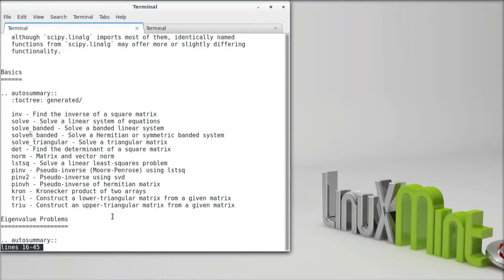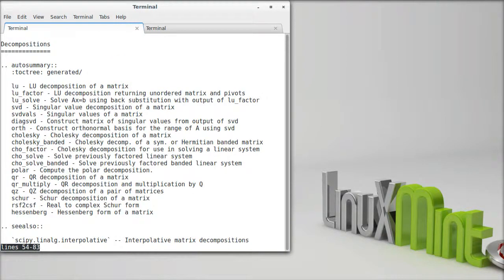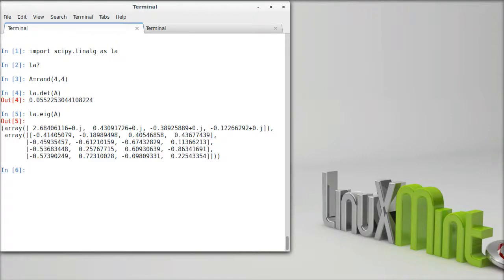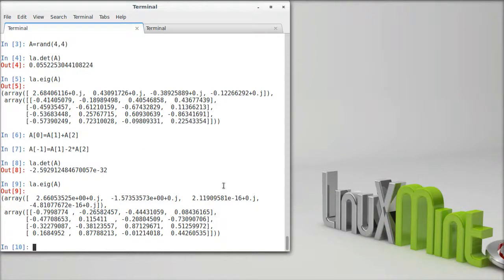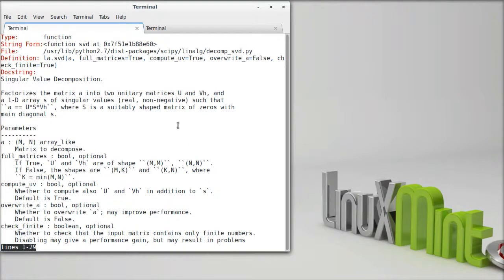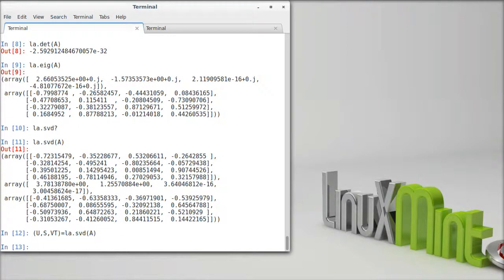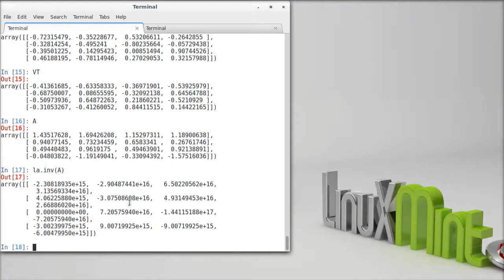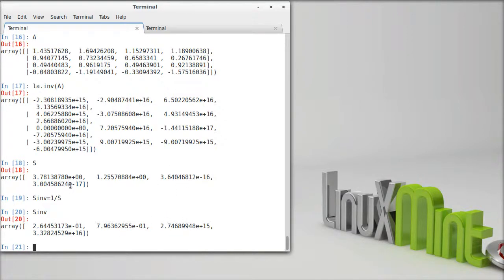SC07: Singular value decomposition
Singular value decomposition for finding the pseudoinverse and general solutions of underdetermined systems